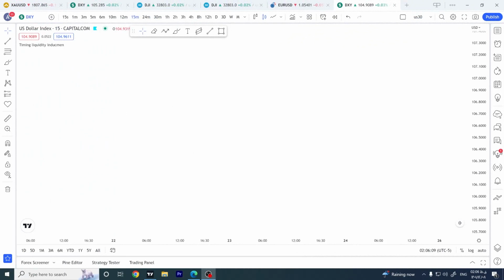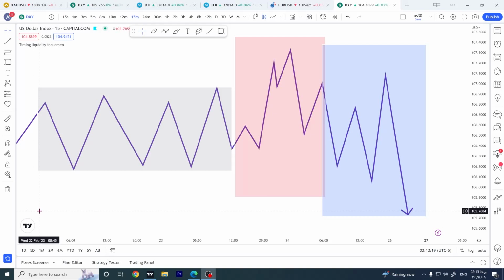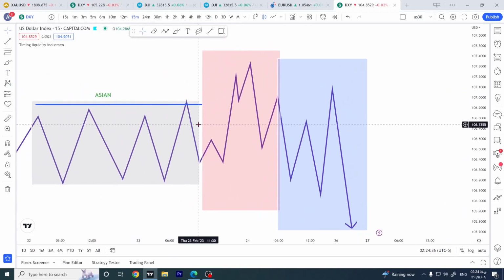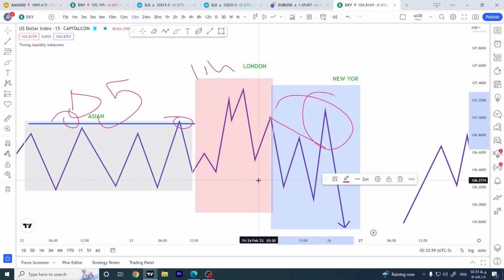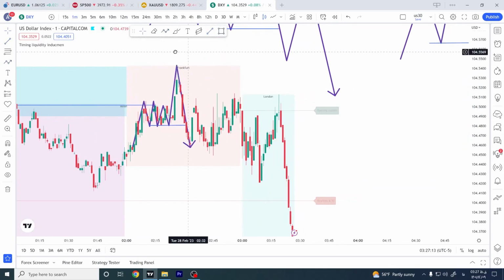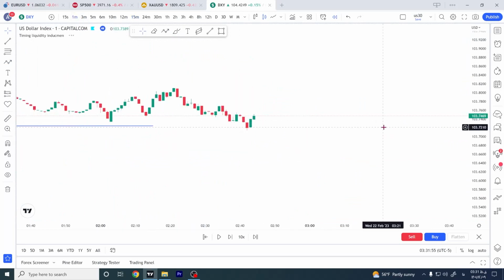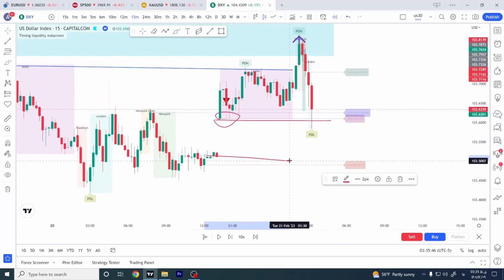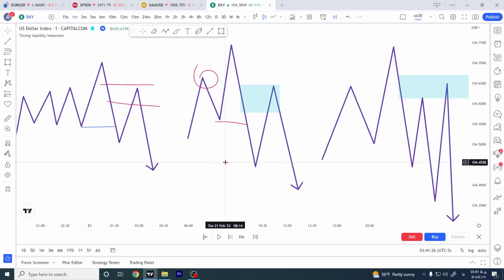Ultimate Liquidity Inducement #3 | Sessions Trading | Day Trading | LIT and SMC | Working Strategy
💥 I'm always fascinated that people try to make money in markets, and they don't even know that there are some important trading hours and sessions!
They even don't pay attention to their methods and see if those methods are better in one session or another!

💥Maybe it's not on them, and it's because of gurus try to sell courses that are nothing more than some BS lines on the thin air!

💥Any way, here in this video we are going to talk about sessions and their relation to each other and their role in day-trading!
its the 3rd video about liquidity, so you can buy those first!

💥 But you should have advanced and deep knowledge about Smart Money Concepts, and in the future you can do that with this channel!